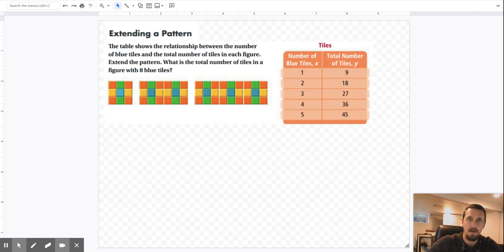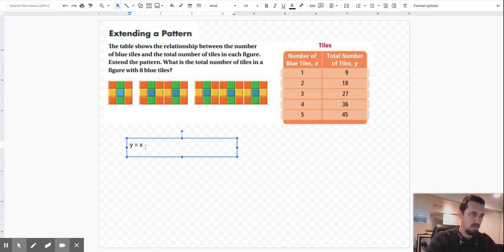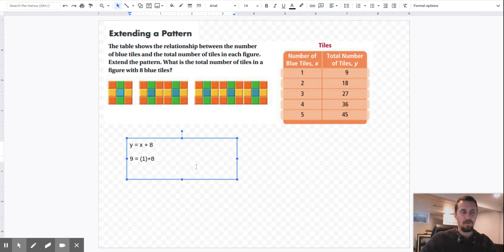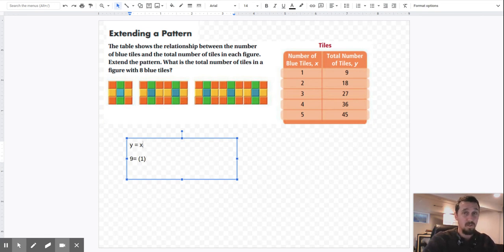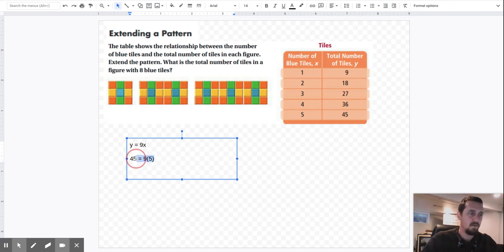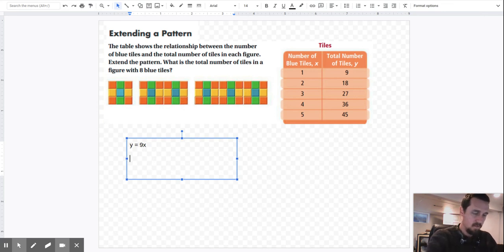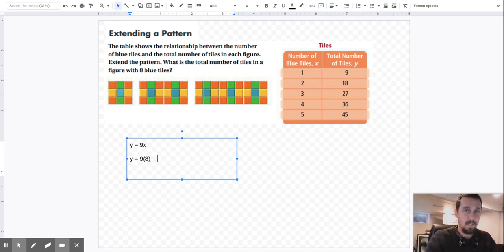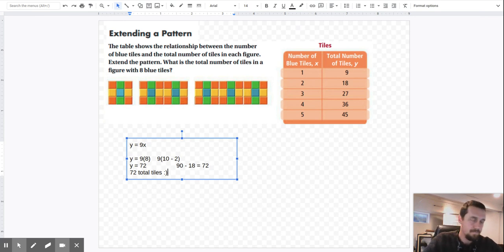Extending a pattern with an Equation - Google Drawings